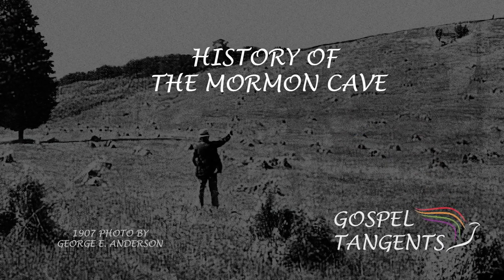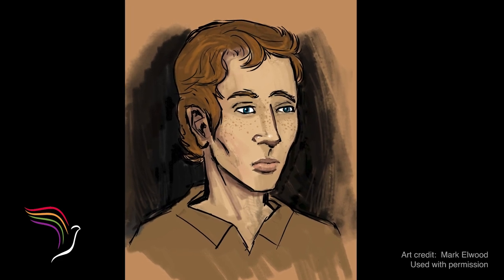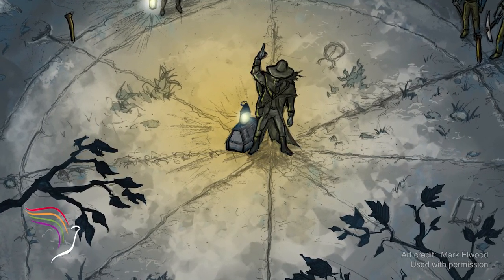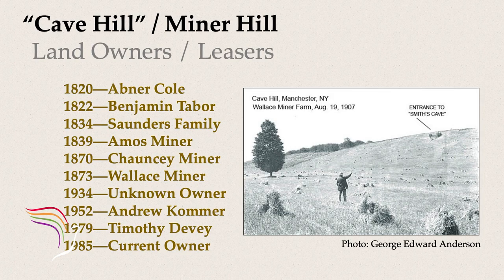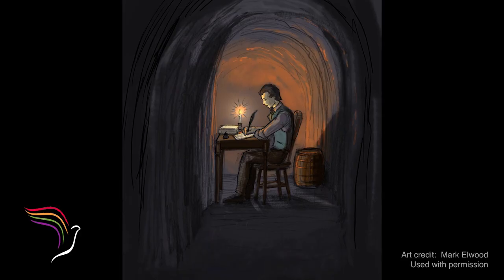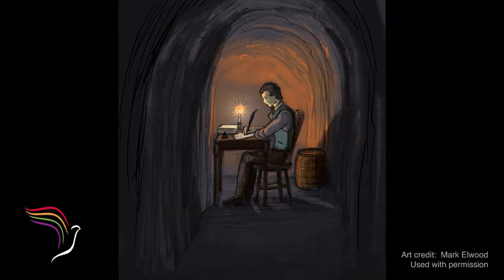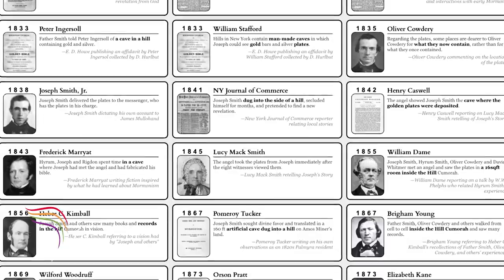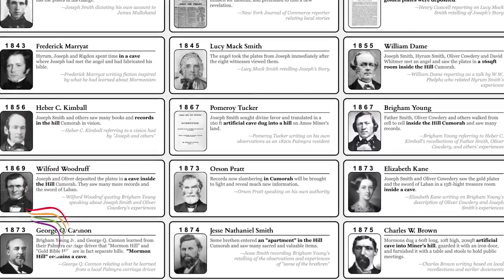539: History of the Mormon Cave (Part 2 of 6 Kern/Pavone)